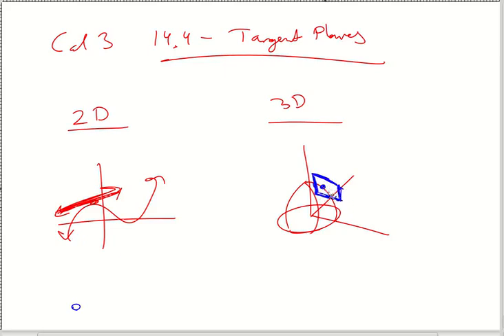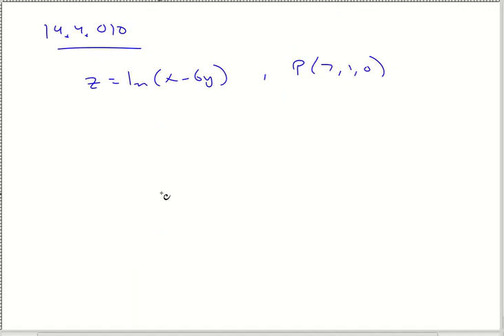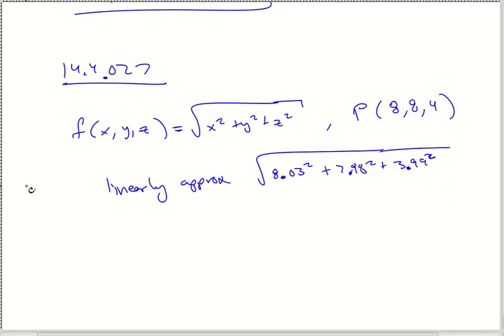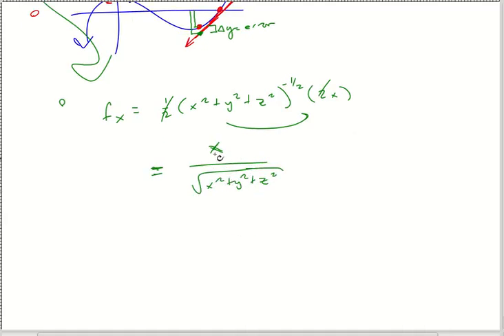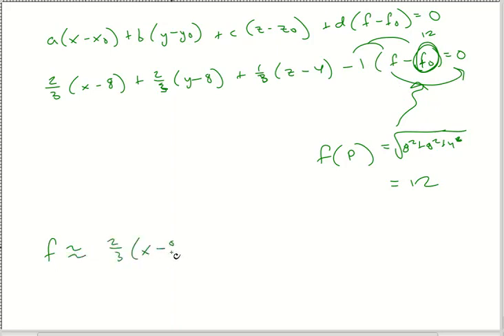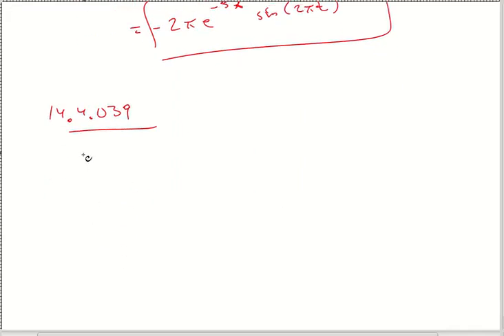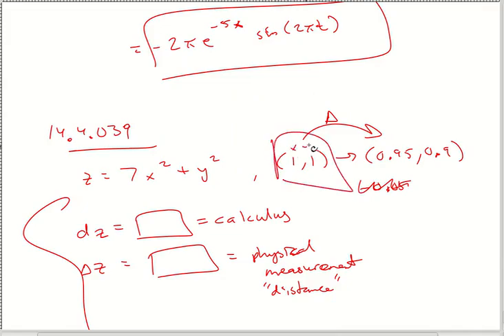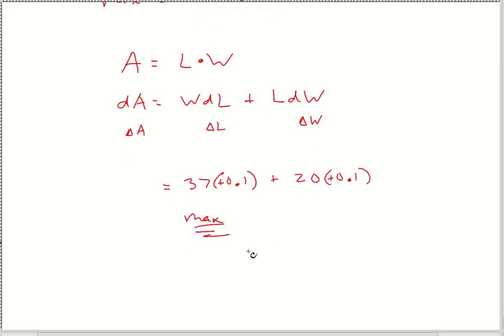Cal3 Ch14 Sec4